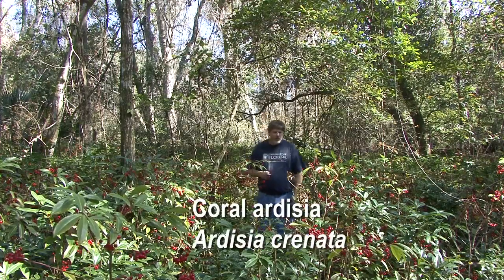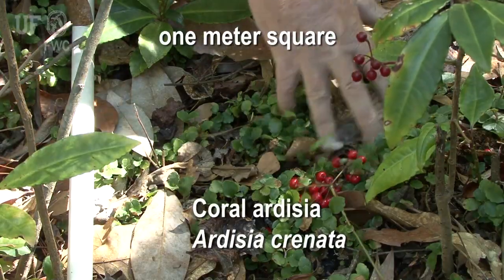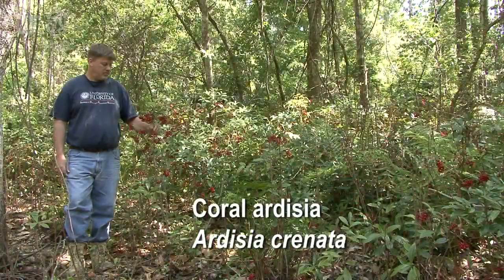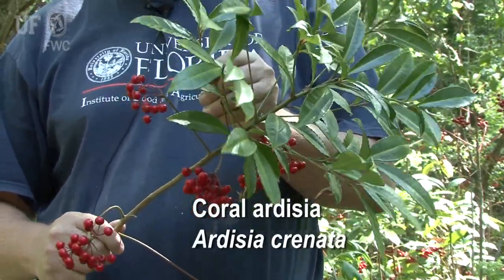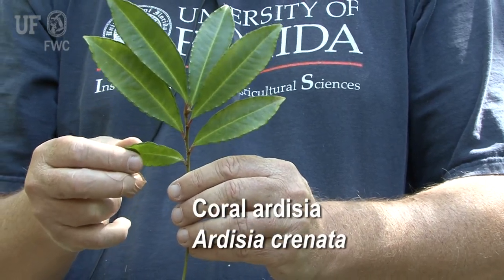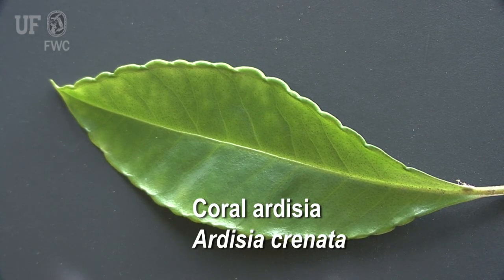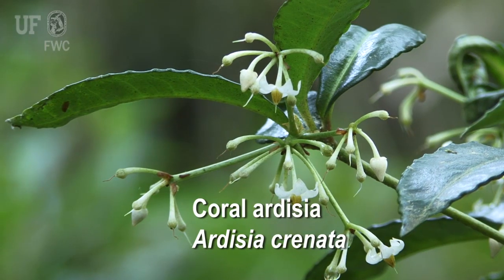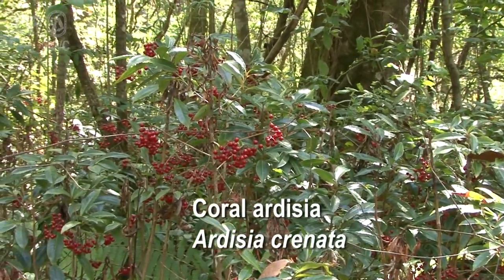coral ardisia (Ardisia crenata)